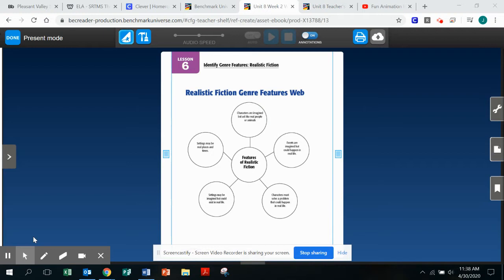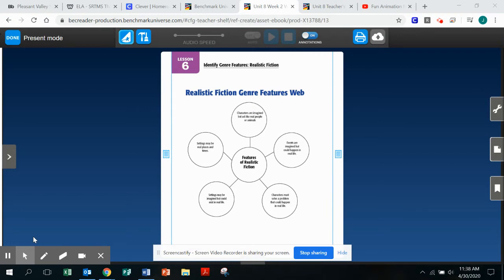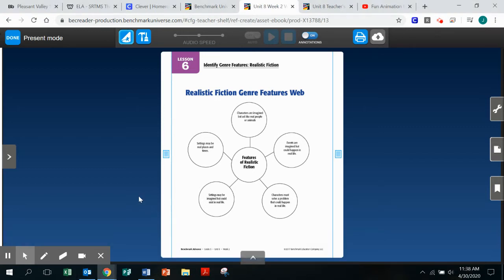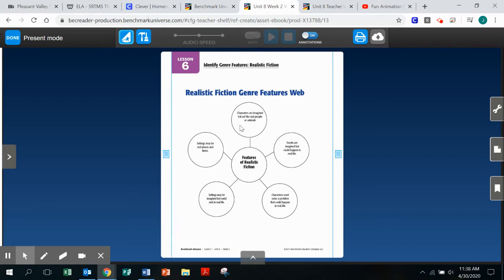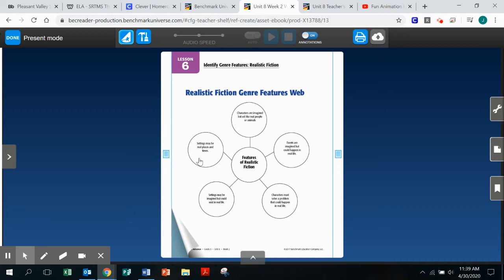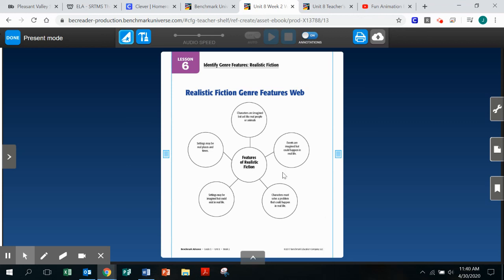undefined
Genre Features of Realistic Fiction, May 6th